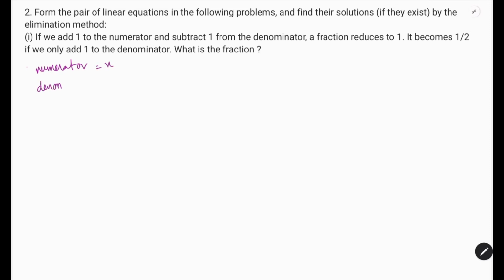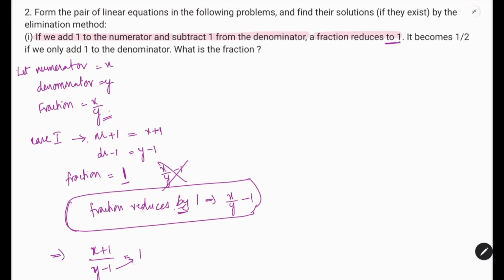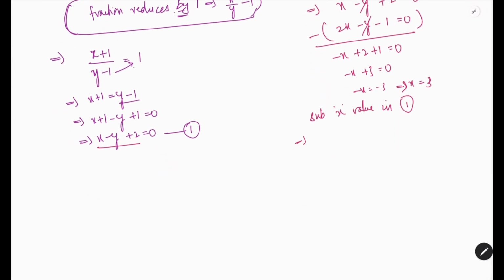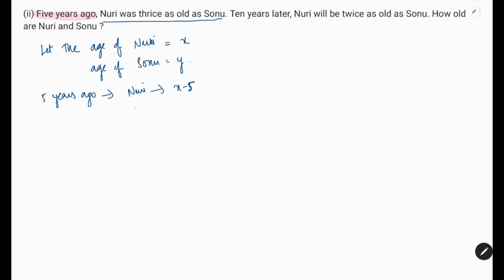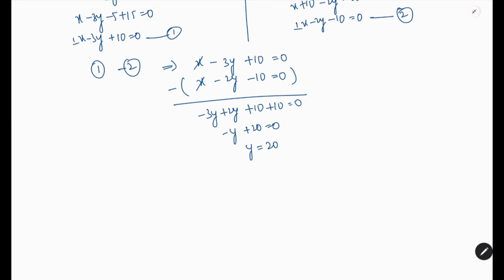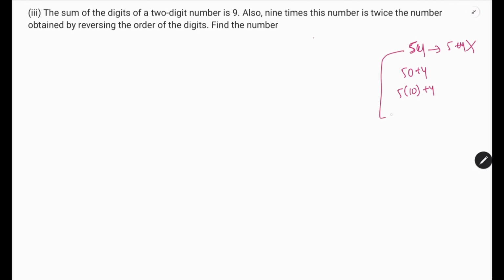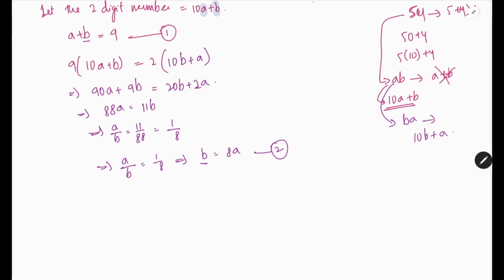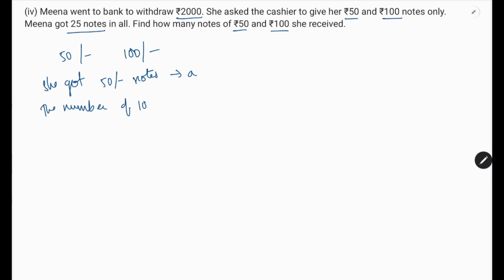Are word problems confusing? how to solve it using Elimination method ? Class 10 || Exercise 3.3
This video explains how to solve a word problem using Elimination method. Now no more confusion in solving word problems. For 10 th class CBSE. Covered from NCERT